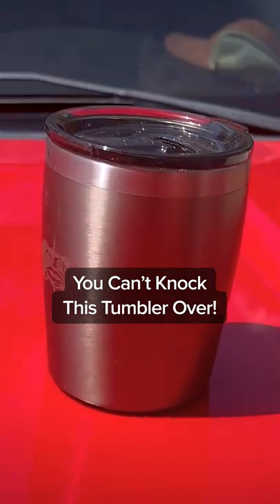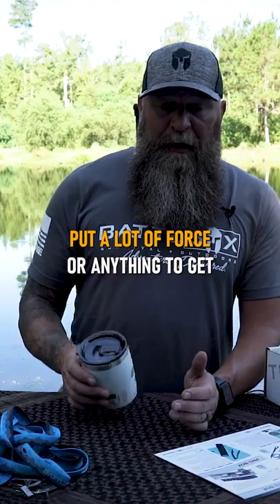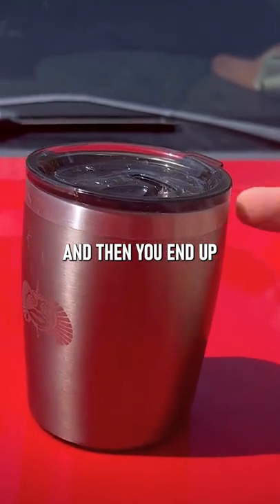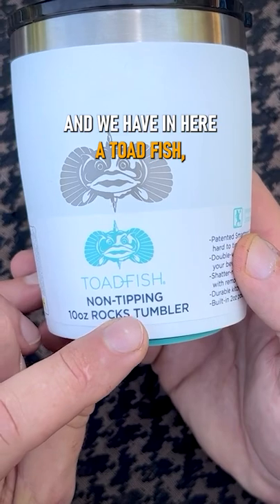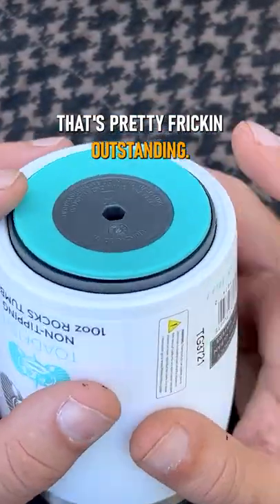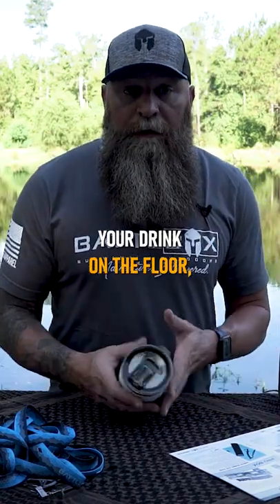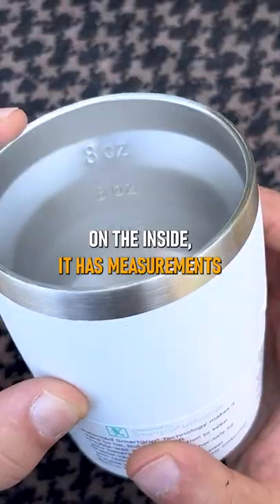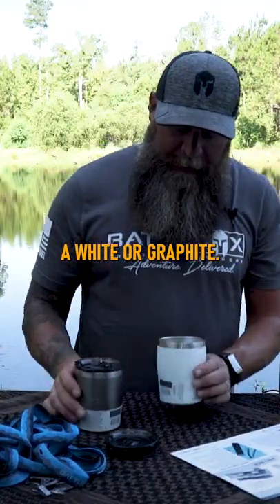Rocks Tumbler | Toadfish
The Toadfish Rocks Tumbler holds on when others can’t!